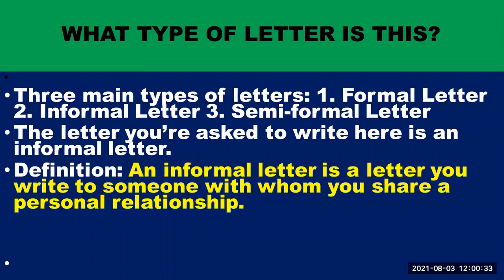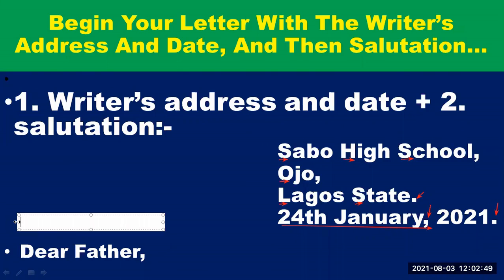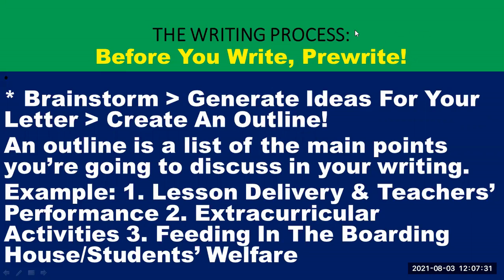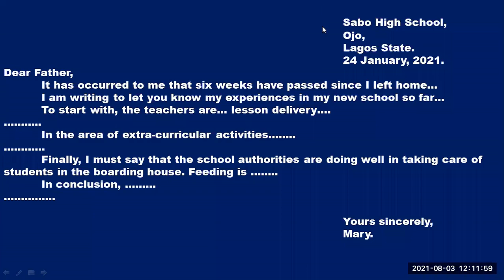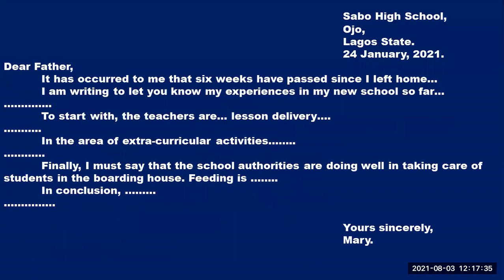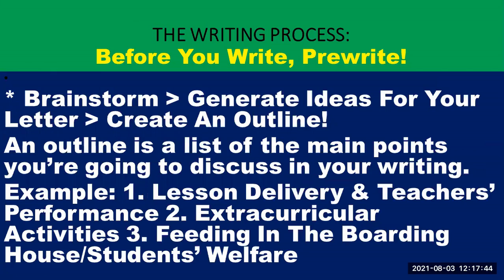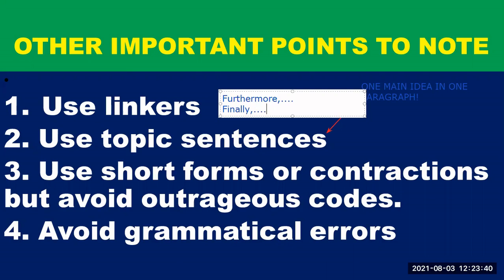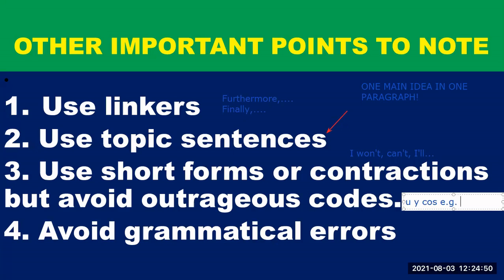LETTER WRITING IN WASSCE ENGLISH - THE NITTY-GRITTY: WATCH THIS BEFORE YOUR EXAM!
Are you preparing to sit any English exams in which you are likely to answer essay writing questions? This video is for you. Let's get down to the nitty-gritty and show you the secrets of writing a high-scoring letter in the exam.

EBOOKS
1. Good Success In English – Complete Study Package for English Learners
2. Good Success Handbook: A Study Package For Senior School Certificate Level
3. How To Turn Your Ideas And Skills Into Products (Self-Development eBook)
4. Mobilizing Your Talents And Skills For Amazing Success (Self-Development eBook)
5. The Secrets Of Digitizing And Monetizing Your Skills (Self-Development eBook)
6. The Blueprint For Amazing Career Success (Self-Development eBook)
7. Self-Discipline As A Catalyst To Success (Self-Development eBook)

1. How To Start Your Online Business With Little Or Zero Capital
2. Master Class On How To Monetize Your Own Story
3. English Classes Online: Zoom Lessons
4. English Classes Online: WhatsApp Lessons
5. How To Create And Sell Your Online Courses
6. How To Create And Sell Your Own Ebooks
7. How To Set Up Your Own Digital Marketing Machine
8. How To Set Up Your Own Digital Marketing Machine (Udemy Course)